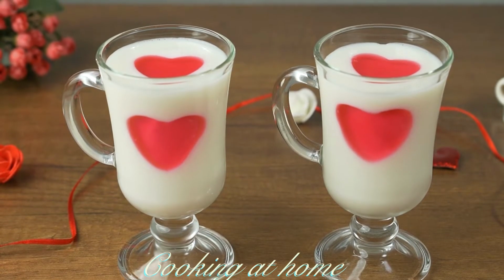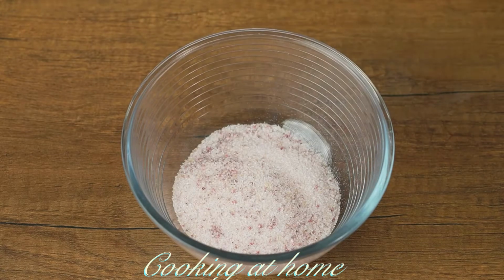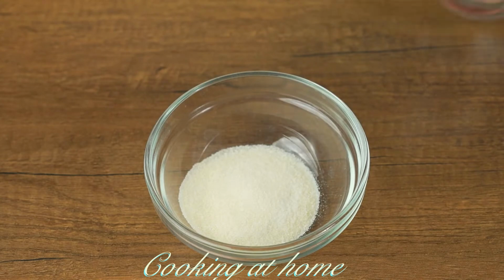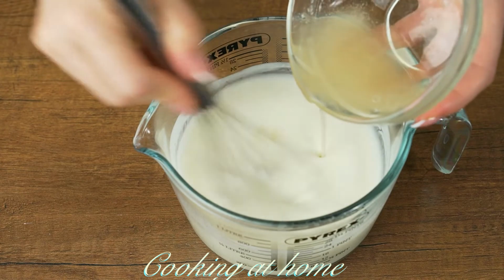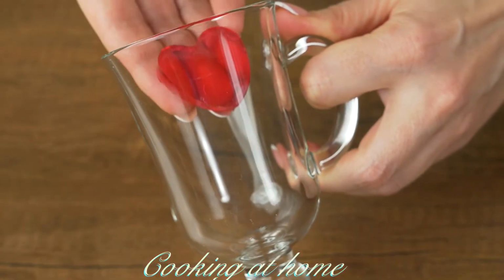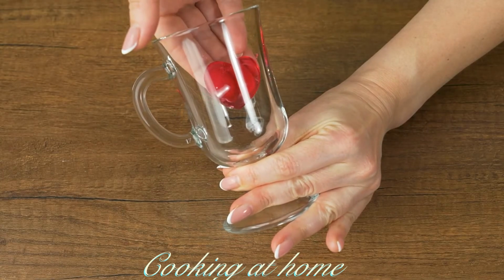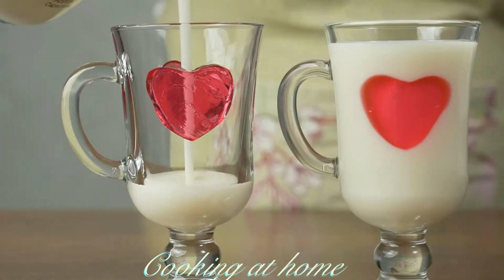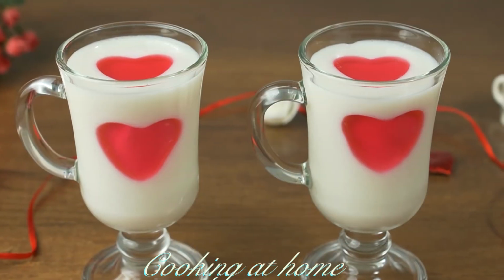Amazing Dessert Hearts! The tastiest and easiest dessert ever! Cooking at home!!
Amazing dessert Hearts. This is a great dish option to please your soulmate on Valentine's Day. It's easy to prepare and very tasty.

INGREDIENTS:
(for 3 cups of 200 ml)
hot water - 300 ml
cherry jelly - 1 pack (90 g)
yogurt - 400 ml
gelatin - 17 g
vanilla sugar - 5 g